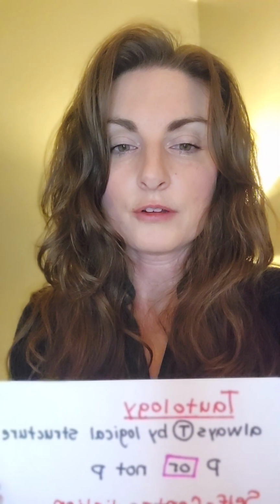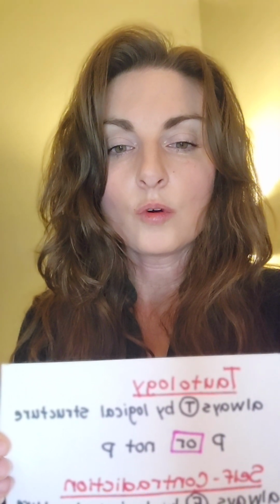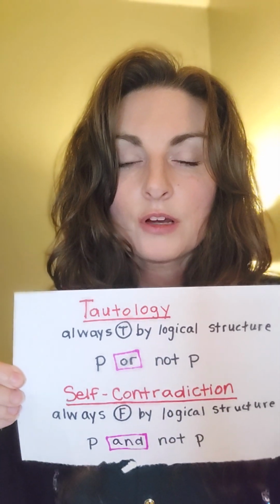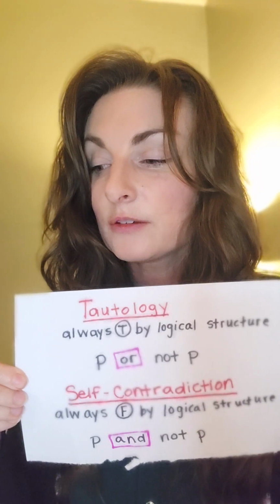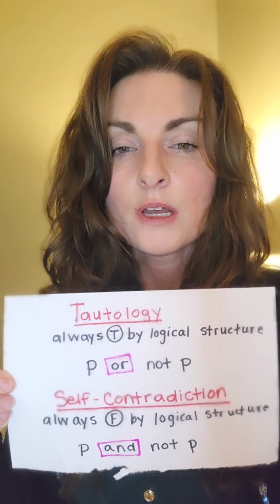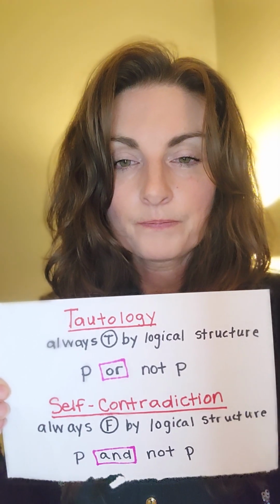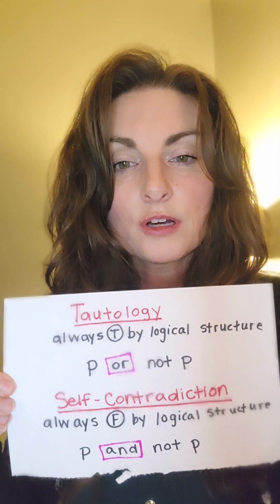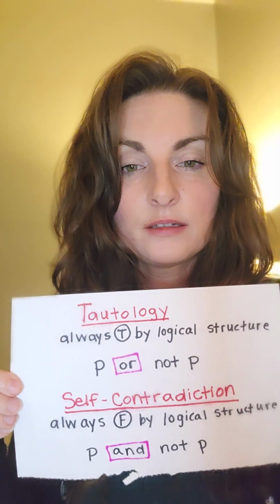INTRODUCTORY LOGIC // Lesson 7 // Self-Supporting Statements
I have made these videos to help homeschoolers, specifically tutors, parents, and students of the Classical Conversations Challenge B Program.